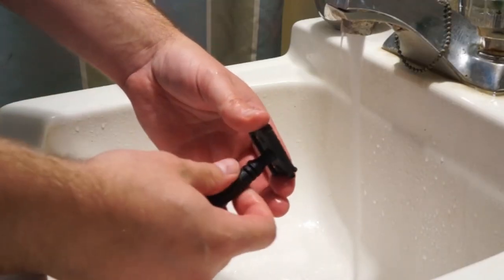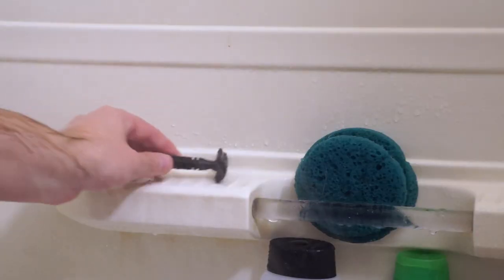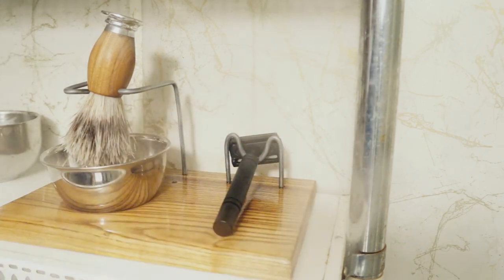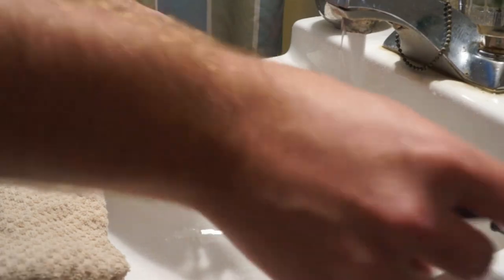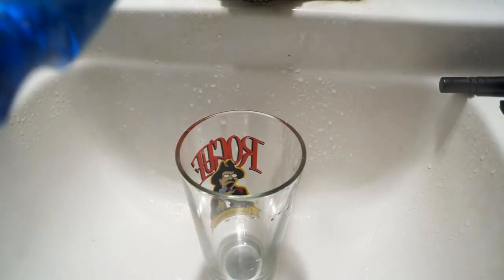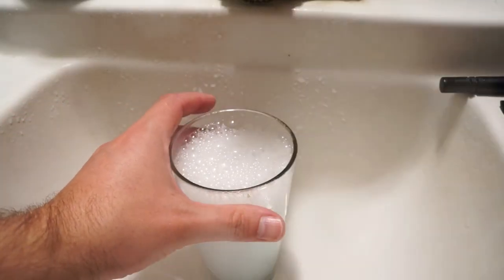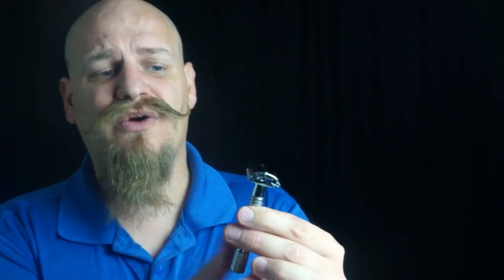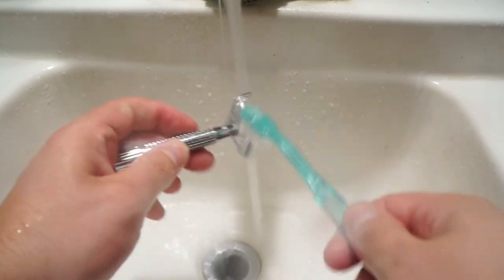How to Properly Clean a Safety Razor - Are you doing it right?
This video covers How to Clean a Safety Razor. I cover what you should be doing after each use, once a week and well a quarterly every 3-4 months. safety razors if properly taken care of can last years even generations and still work great. Maintaining your razor not only helps it last a long time but also will help you to get the best shave possible. if you're looking into getting your first razor or you want to add to your colection check the link below for ones that I have reviewed or that I think look like good ones.